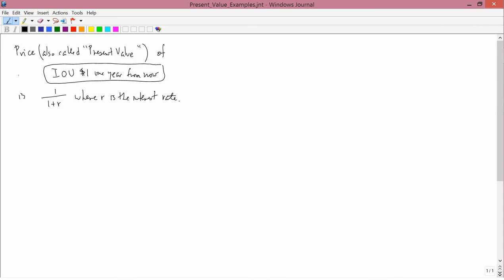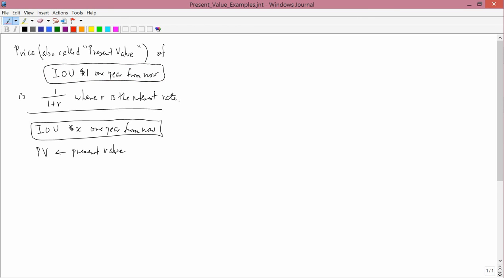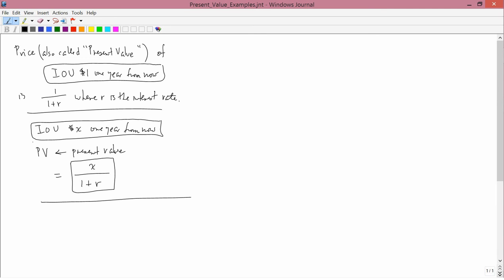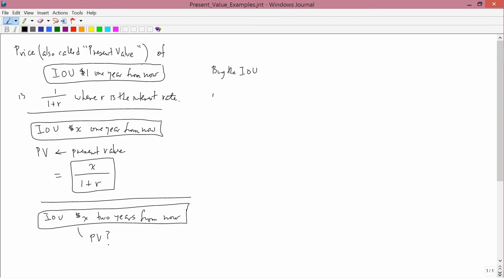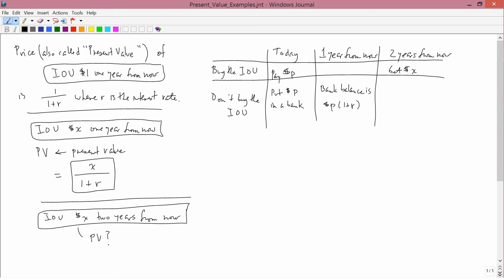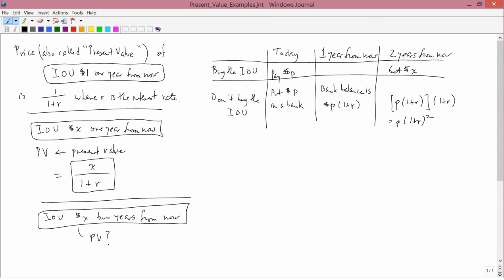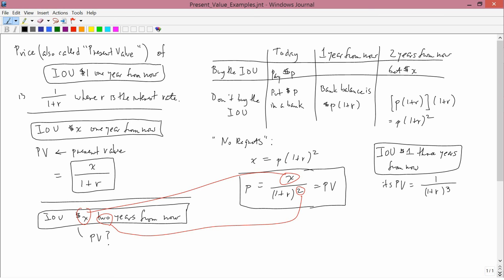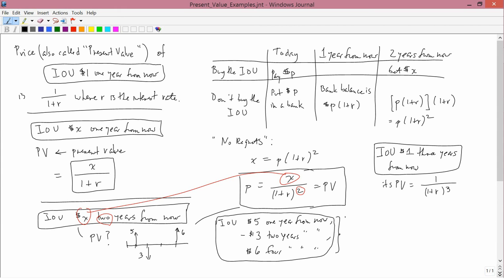Intermediate Microeconomics: Present Value: Examples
Examples of present value calculations.